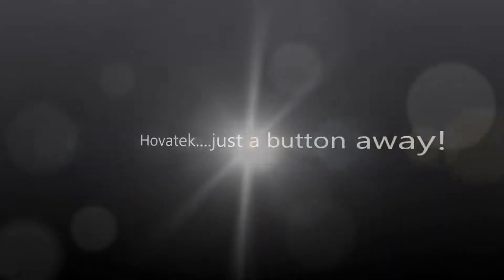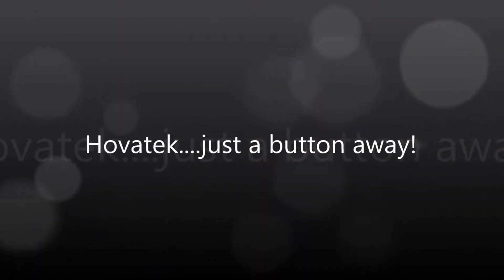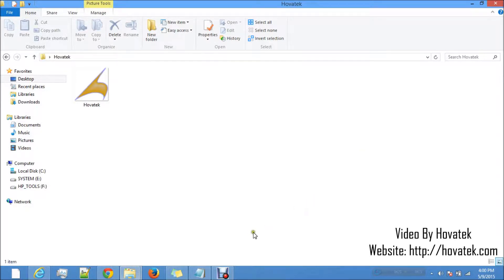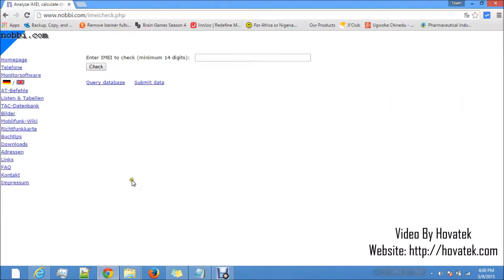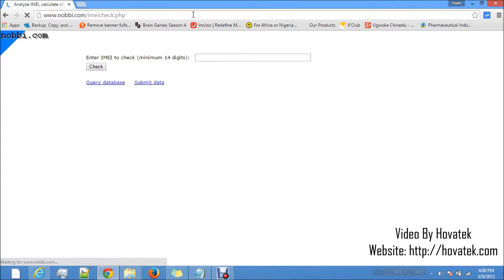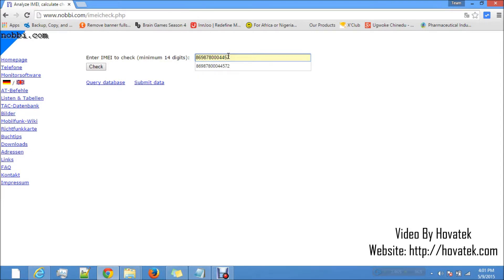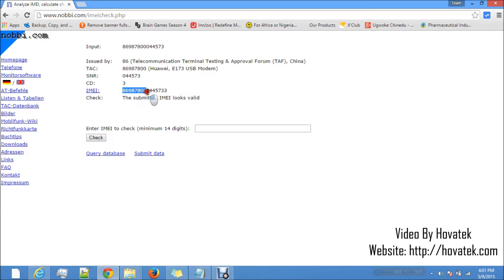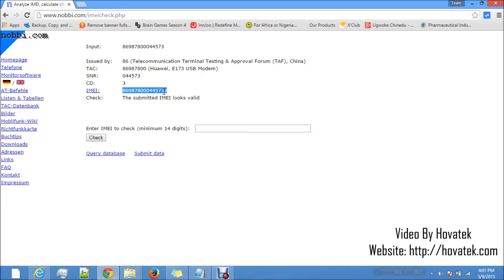[Hovatek] How To Tweak An IMEI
In this Video, Team Hovatek explains how to tweak an  IMEI.